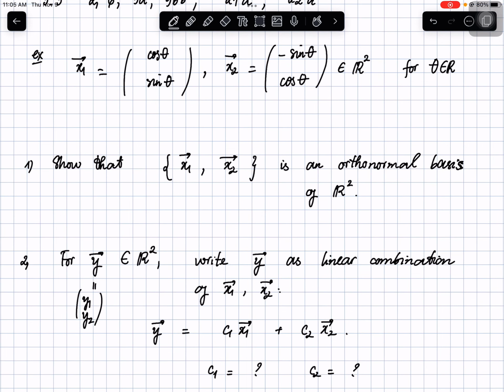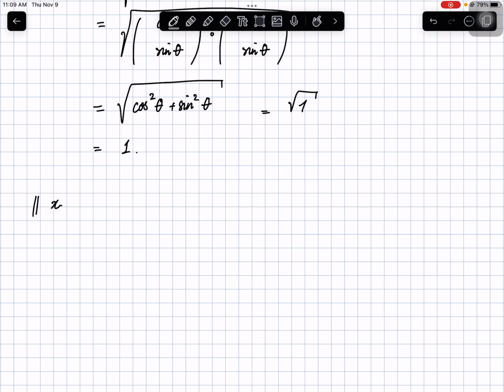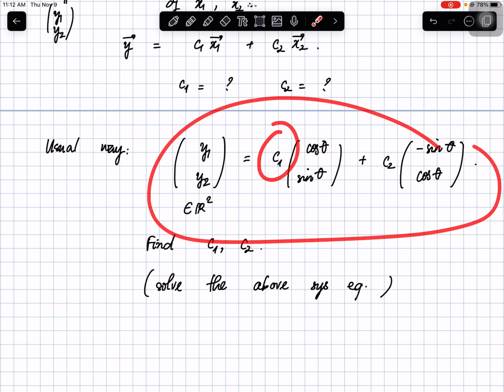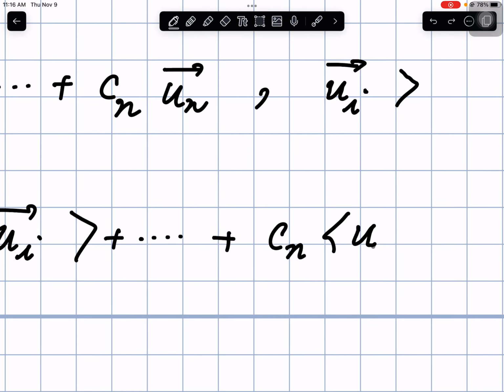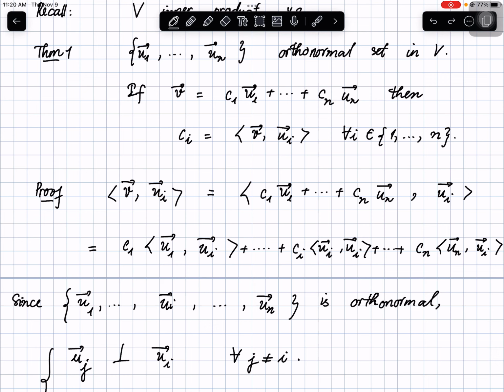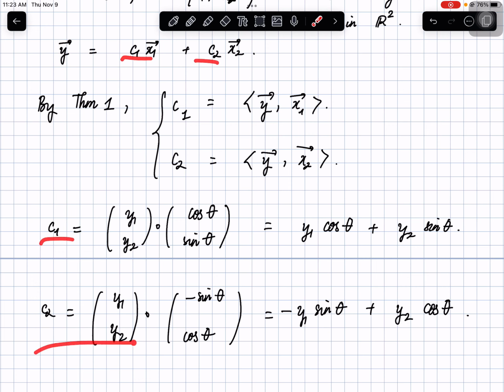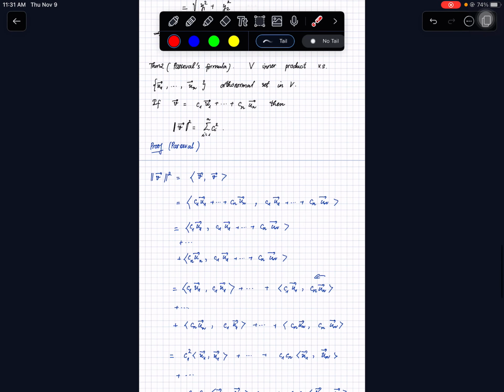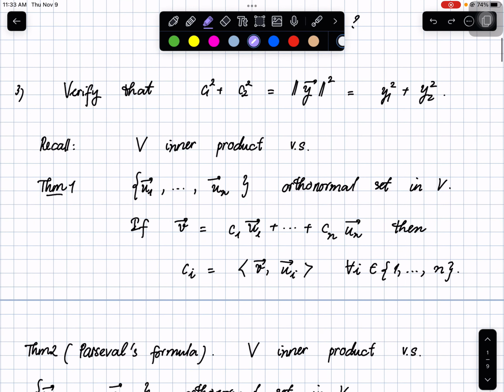Write it as a linear combination of vectors in an orthonormal basis. Parseval's formula (with proof)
01:00 (a) Show that {x1,x2} is an orthonormal basis for R^2.

06:15 (b) Given a vector y in R^2, write it as a linear combination c1x1+c2x2.

- Usual method (solving a linear system)

09:03 Proof of a theorem about linear combination of vectors in an orthonormal basis.

Theorem 1: Let S={x1, ⋯, xn} be an orthonormal set.

Then if y is a linear combination of the vectors of S we have

y=⟨y,x1⟩x1+⋯+⟨y,xn⟩xn

where ⟨⋅,⋅⟩ is the associated inner product.

15:26 (b) Method 2: Using Theorem 1 to write y as a linear combination c1x1+c2x2.

18:30 (c) Verify equality (1)

19:30 Proof of Parseval's formula

23:51 (c) Equality (2) is true because of Parseval's formula